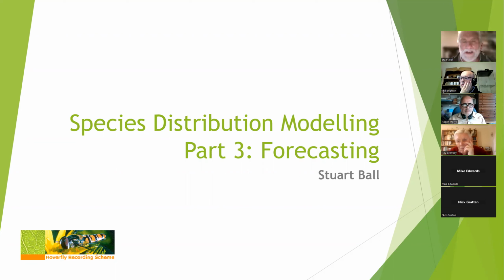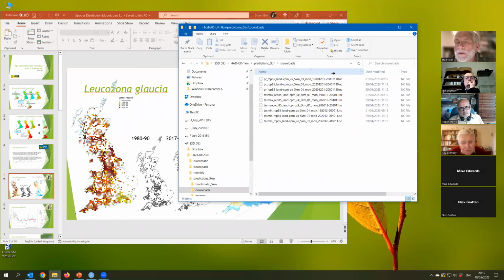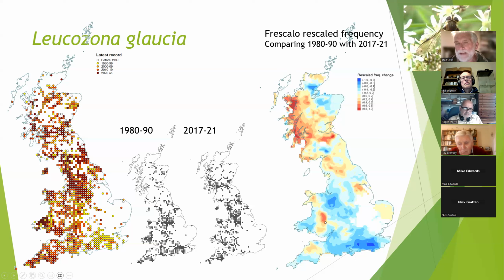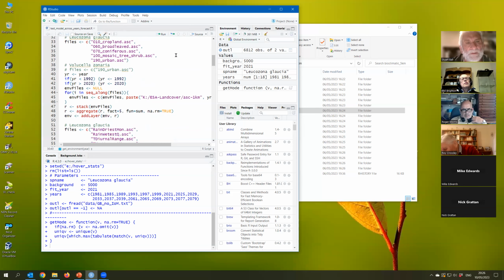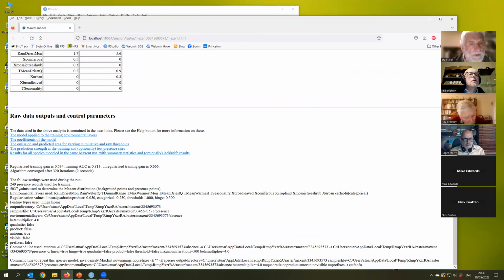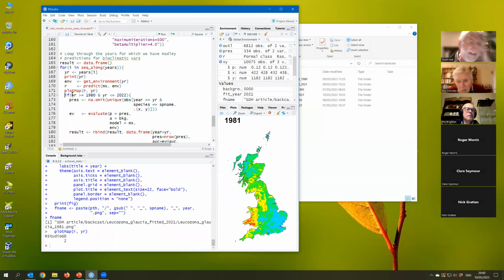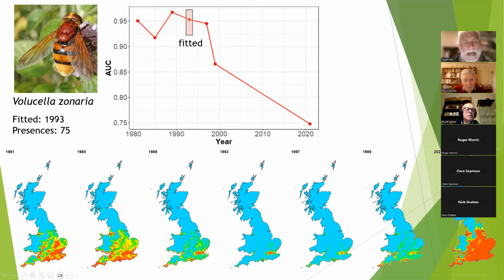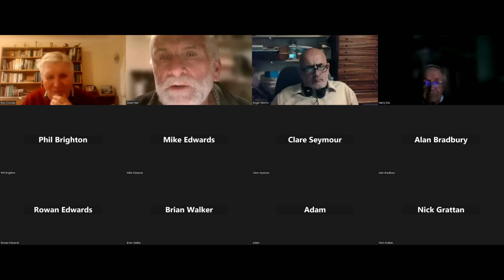Species Distribution Modelling Part 3: Forecasting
Stuart Ball of the Hoverfly Recording Scheme talks through species distribution modelling in a set of three talks.